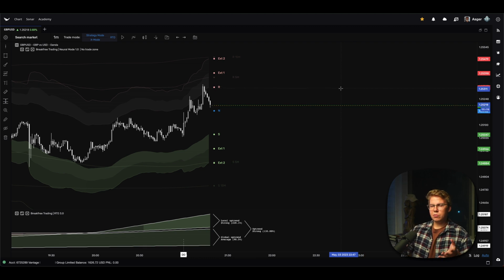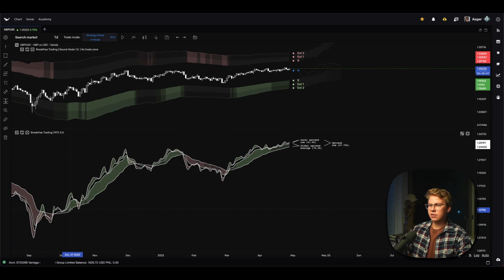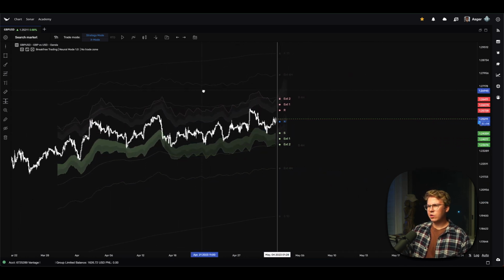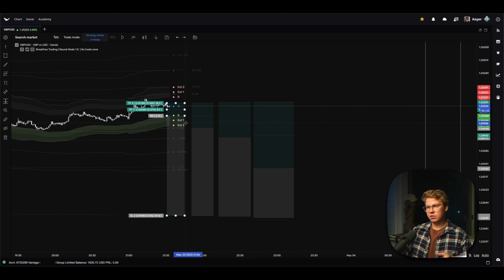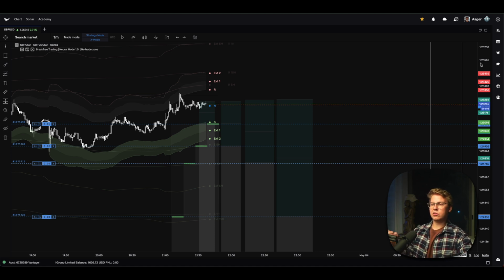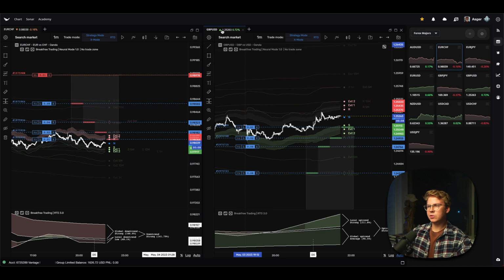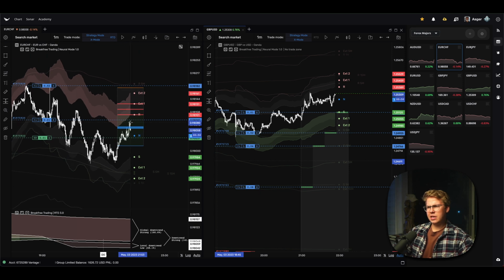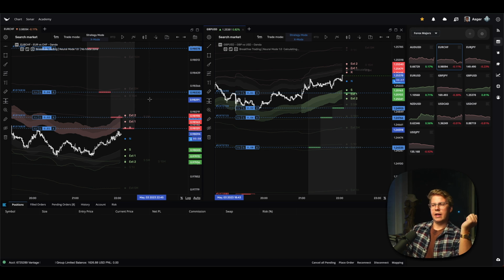Exploiting Market Makers in the financial markets using AI Neural Mode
More content on Neural Mode is coming soon.